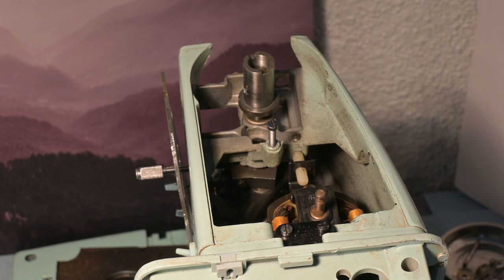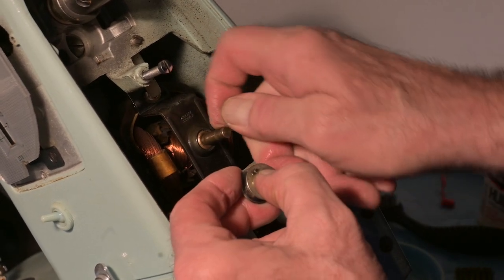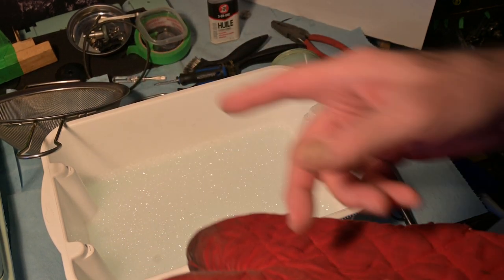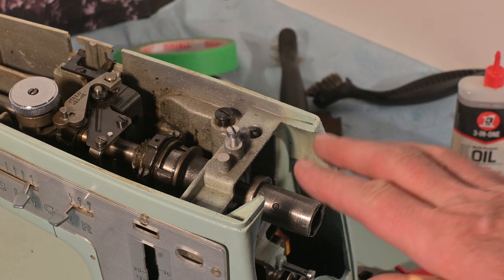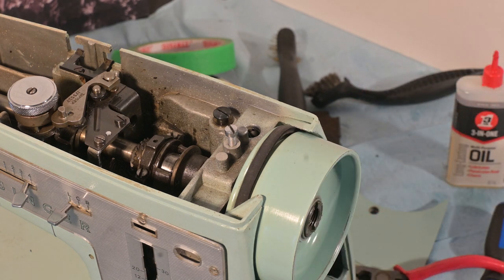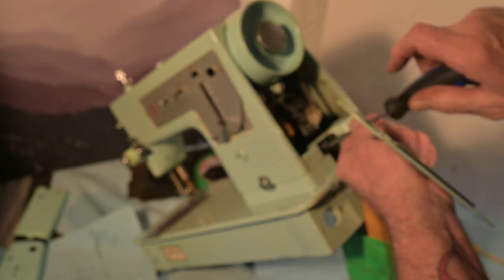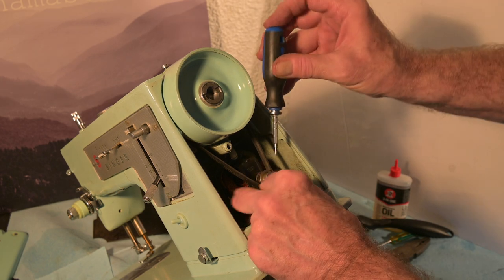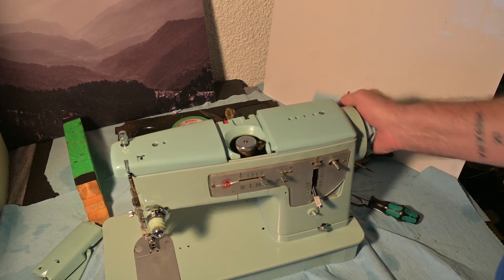REPLACE HANDWHEEL BOBBIN WINDER SINGER 338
00:00 THIS IS A GREAT VIEW OF THIS END OF THE SEWING MACHINE.
01:20 I WANT TO REPLACE THE HANDWHEEL & BOBBIN WINDER.
01:40 CLEAN MOTOR SPINDLE.
02:20 THERE IS A GROOVE GROUND INTO THE AXLE. THAT IS WHERE THE SET SCREW FROM THE PULLEY TIGHTENS.
03:10 CLEAN ING WORK AREA WITH OIL.
05:00 WASHING THE HANDWHEEL.
07:00 THE PARTS ARE WASHED & DRIED.
08:00 THE FLANGE BUSHING ASSISTS IN ENGAGING & DISENGAGING THE POWER TO THE HORIZONTAL ARM SHAFT & NEEDLE BAR.
09:00 STARTING HANDWHEEL REPLACEMENT.
09:40 THE HANDWHEEL BELT IS ON.
09:55 THE NEXT THING TO GO ON IS THE WASHER. THE STOP MOTION CLAMP WASHER.
10:10 THE STOP MOTION CLAMP WASHER HAS 2 ANGLED TABS. THOSE TABS FACE INWARD TOWARDS THE FLANGED BUSHING.
11:00 THE SET SCREW HAS TO SEAT IN THE DEPRESSION IN THE MOTOR SHAFT.
11:30 THE SET SCREW IS TIGHTENED IN THE CORRECT POSITION.
12:15 REPLACE STOP MOTION CLAMP WASHER.
13:00 THE TEST IS GOOD/PERFECT. ENGAGEMENT & DISENGAGEMENT PERFORM AS EXPECTED.
14:20 I PUT THE END COVER ON TOO EARLY SO IT HAS TO COME OFF TWICW; ONCE FOR THE BOBBIN WINDER AND THEN AGAIN FOR THE BOBBIN WINDER  WHEEL.
15:00 START THE ASSEMBLY AGAIN.
15:30 BOBBIN WINDER IS INSTALLED CORRECTLY.
16:00 REPLACING THE MOTOR PULLEY.
16:40 THE BOBBIN WINDER TIRE HAS TO GO ON STILL. LOL!
16:55 BOBBIN WINDER TIRE IS ON!
17:45 RE-TEST AFTER ADJUSTMENTS.
18:00 WORKING AS INTENDED.
19:00 THIS WAS A GREAT LEARNING EXPERIENCE.
19:15 THANK YOU.